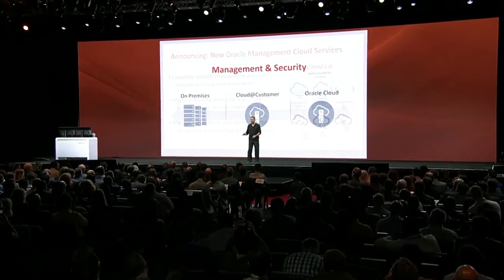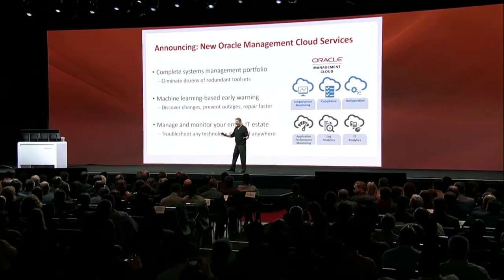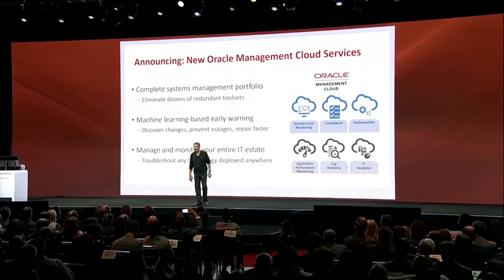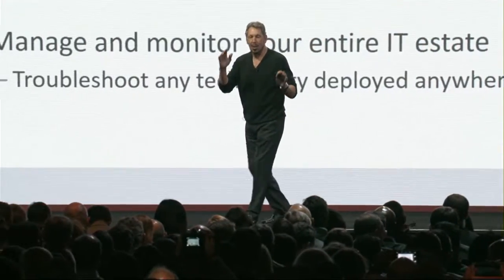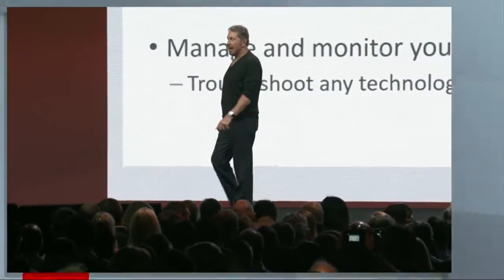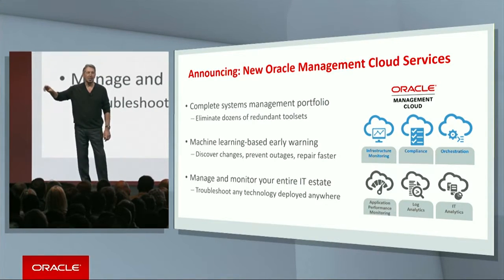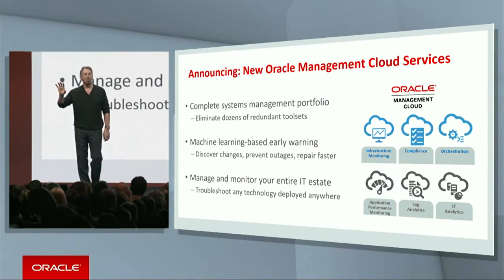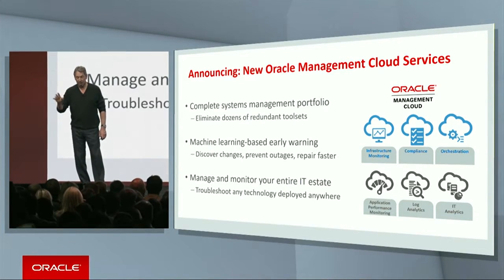Larry Ellison on Oracle Management Cloud & Machine Learning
Watch as Larry Ellison, Executive Chairman & Chief Technology Officer talks about how Oracle Management Cloud uses machine learning to monitor complex application environments.